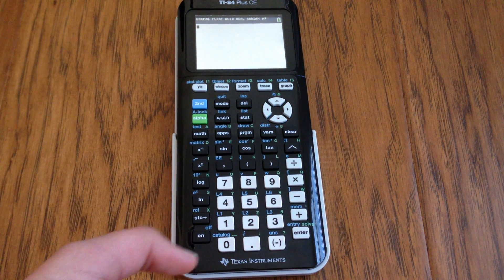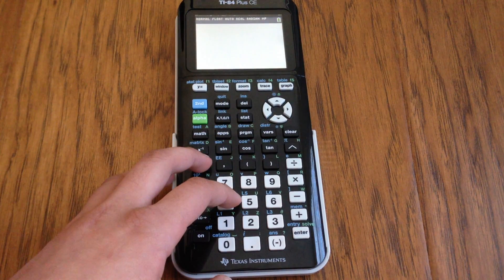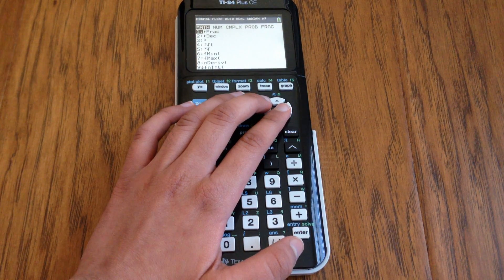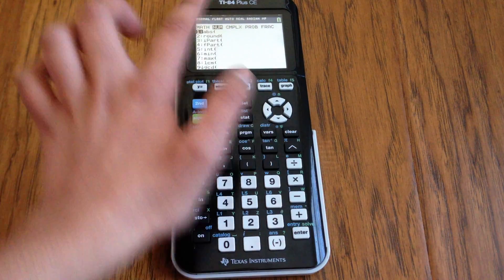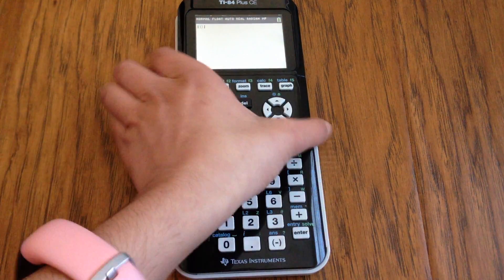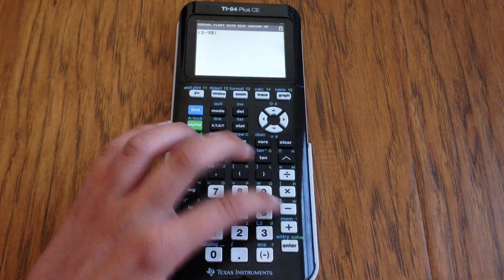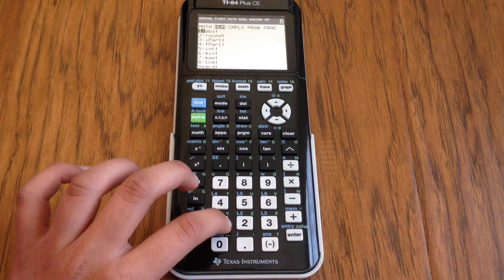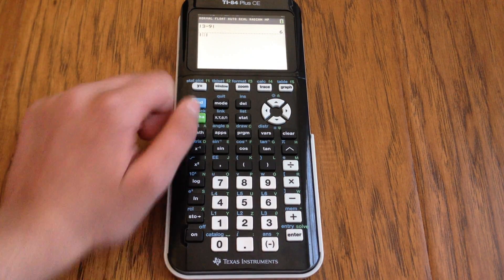How to do absolute value on the Ti-84 Plus CE Calculator!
In this video, we go over how to calculate absolute value on the Ti-84 Plus CE Calculator.